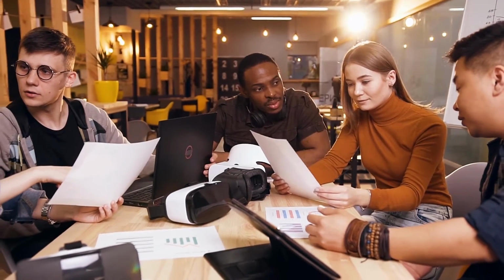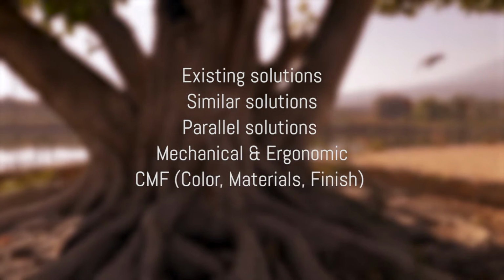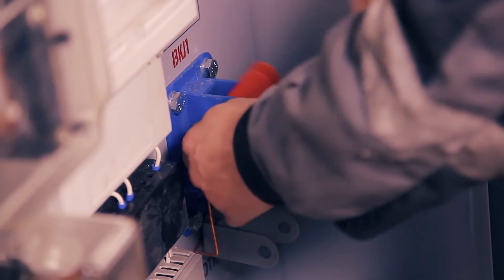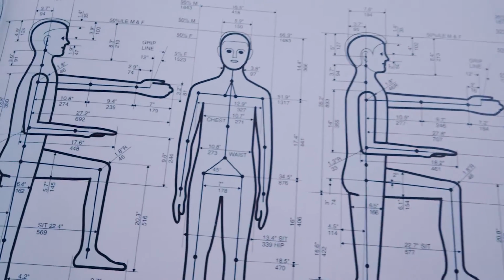Design Keys - Research - Why is it important?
Some basic things to consider and think about when you're starting up your project. This is, by no means, a complete list, but by having to start with, you'll have a better path to walk.

Want to buy the whole Design Keys series with all the resources and infographics I include?